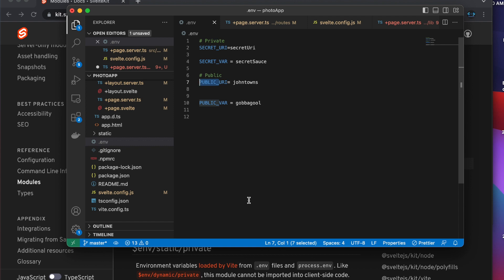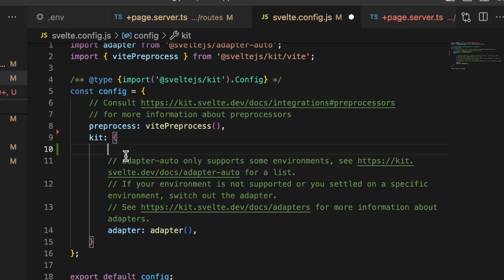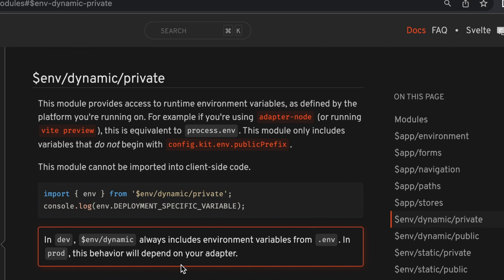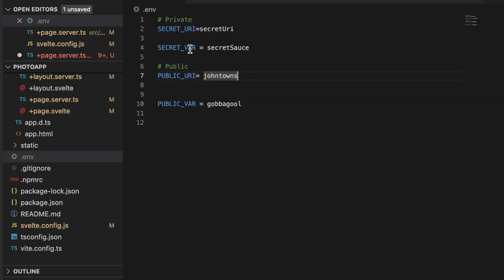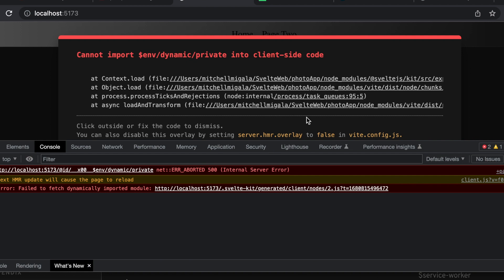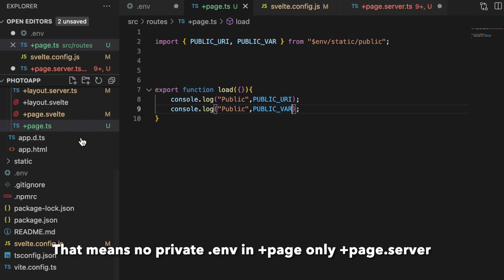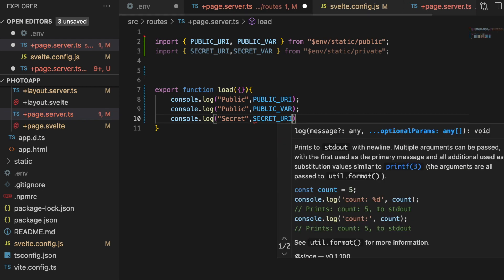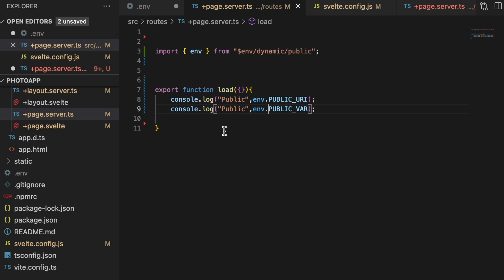SvelteKit | $env module | how to use .env in SvelteKit 1.0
Run into issues trying to use .env file in your SvelteKit application?   Try out these few tips!  Want to improve security in your app?  Use SvelteKit 1.0's new $env module.  This provides 4 different ways to include environment variables in your applications.  I talk about all the differences, the ways to use them and give examples of how and where to include them in your application! I hope you find this helpful!